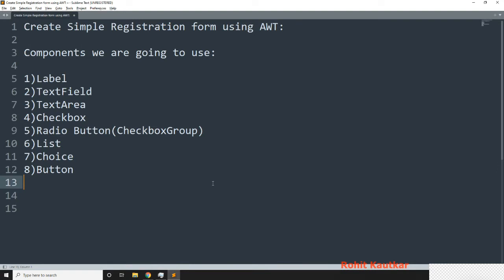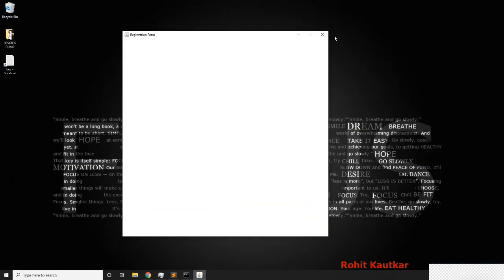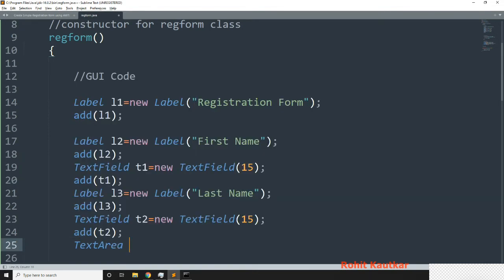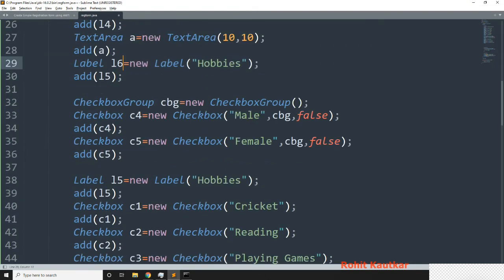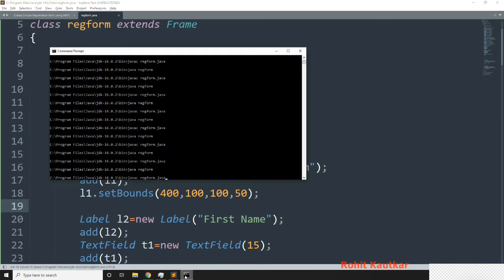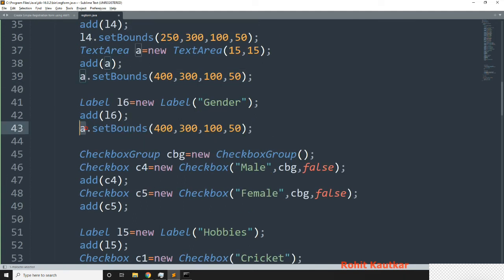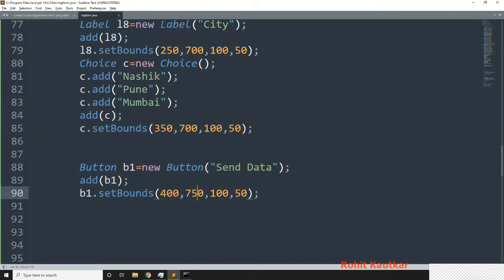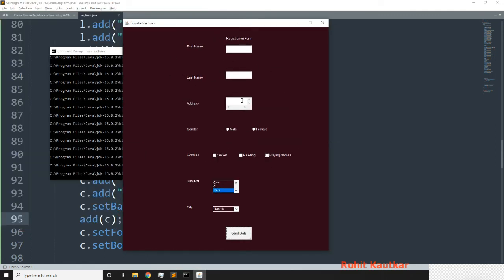Learn to Create A Simple Registration Form Using Java AWT | How to Design Basic Form in Java AWT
Hello Friends, in this video, we are going to learn, how to design Registration form with AWT Components like TextField, Label, TextArea, Checkbox, CheckboxGroup, Button etc.

Simple User Registration Form
How To Create A Simple Registration Form Using Java AWT
Write a program to create a registration form using AWT
How to create a registration form in java using AWT
Simple form using applet in java | source code
JAVA DESIGNING STUDENT REGISTRATION FORM
Java program to create student registration form
java program to create a registration form using awt

simple registration form in java source code
student registration form using java swing source code
create a simple student registration form using awt components
how to create registration form in java eclipse
how to create simple data entry form in java swing with database
simple registration form in java swing
student details program in java using awt
awt
swing
registration page
registration form
java
login form in java using awt
student registration form in java using swing
java applet code for registration form
write a java program to design a screen using awt
write java program to create a registration form using awt
how to design login and register form in java netbeans
registration form using java awt
registration form in java using awt and swing
How to create a registration form in java
how to make a registration form in java
java swing registration form

How to create a registration form in java,how to make a registration form in java,java swing registration form,registration form ,Java Tutorial Series